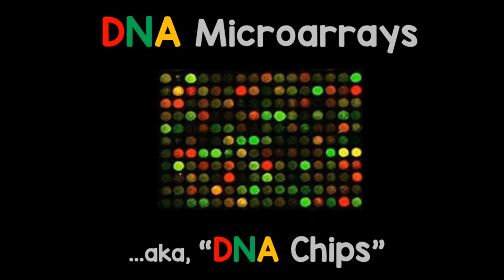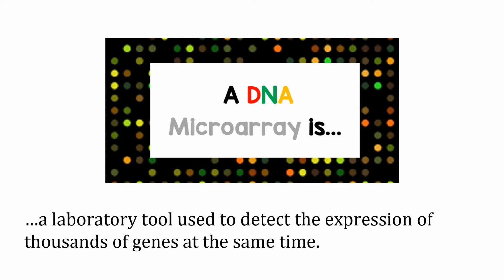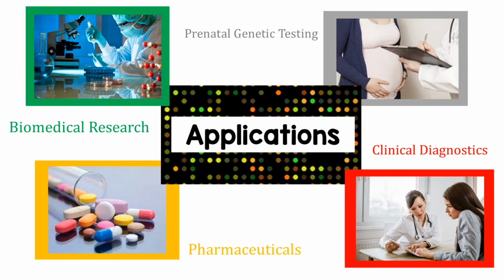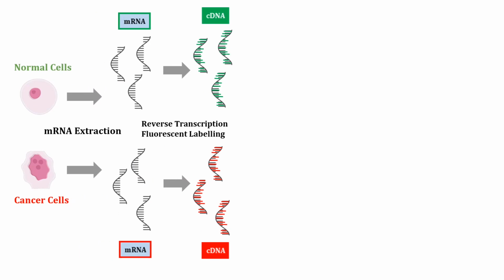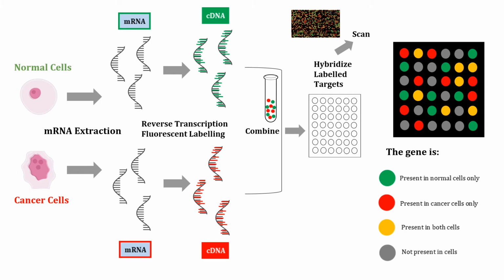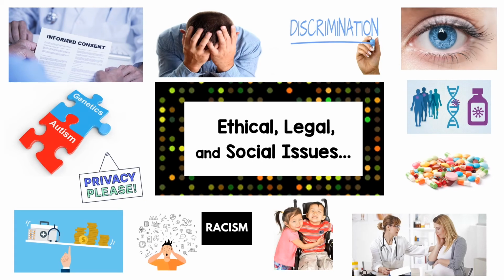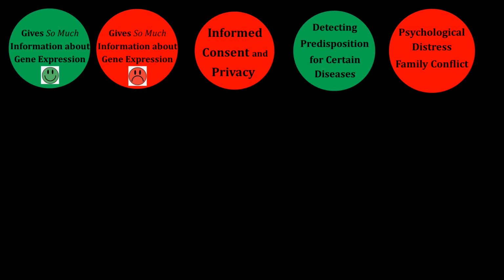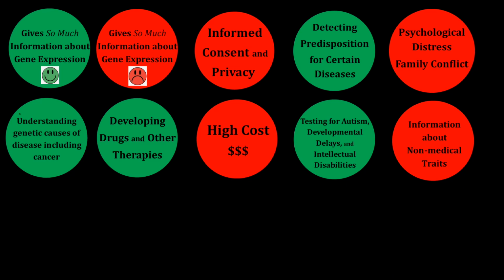DNA CHIP/MICROARRAY VIDEO.